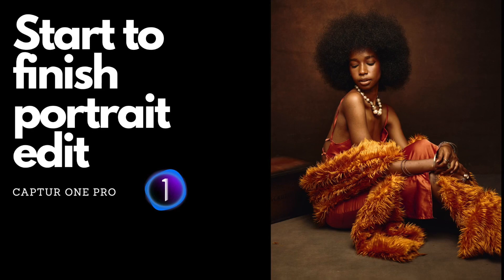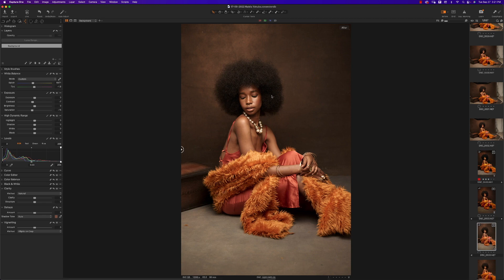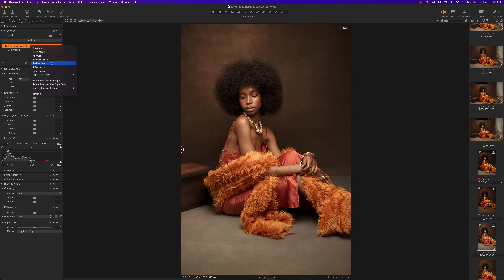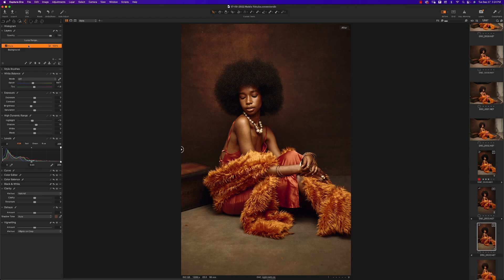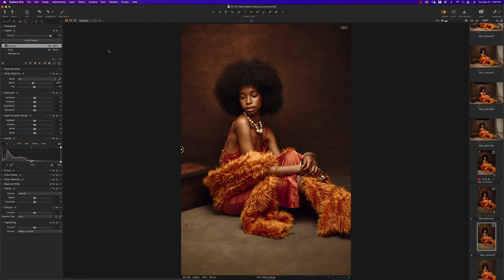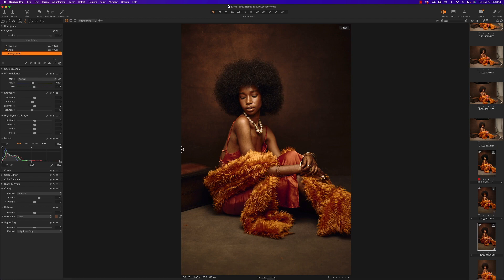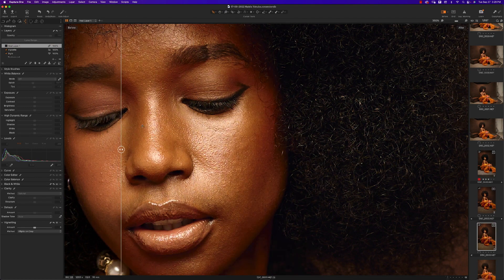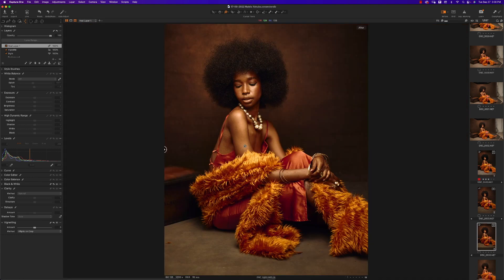Start To Finish Portrait Edit In Capture One Pro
Editing Portraits Solely In Capture